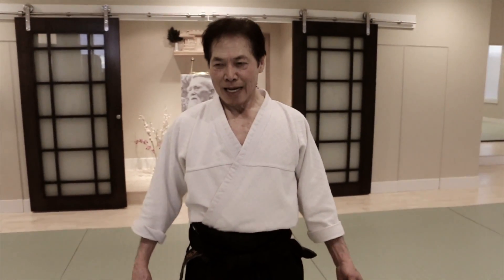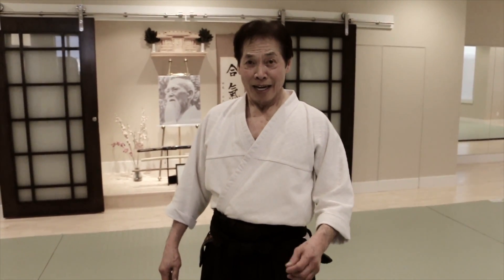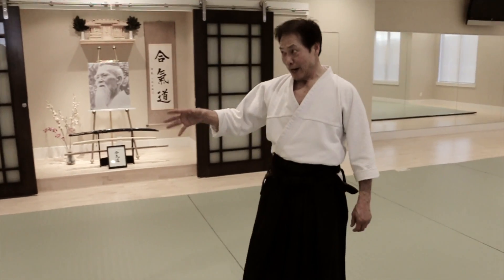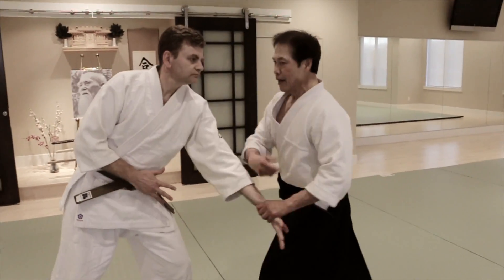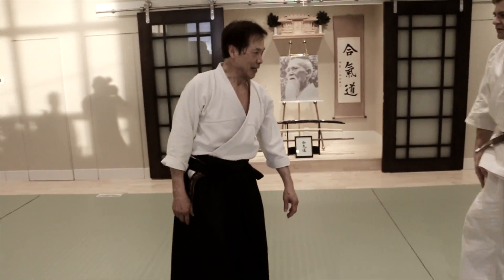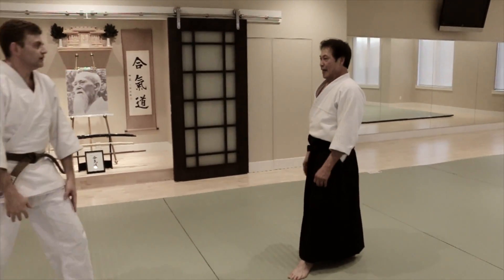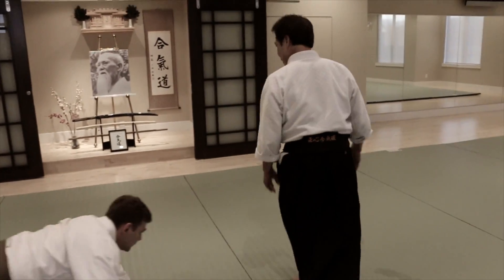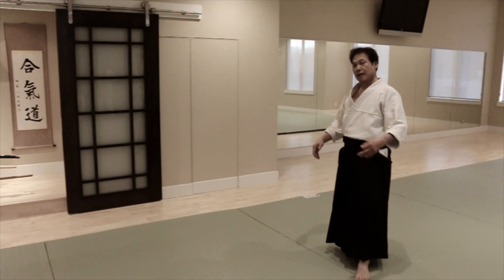Basic Aikido Throws | Sensei Ben Lim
Here Sensei Ben Lim goes over some concepts of basic Aikido throws.